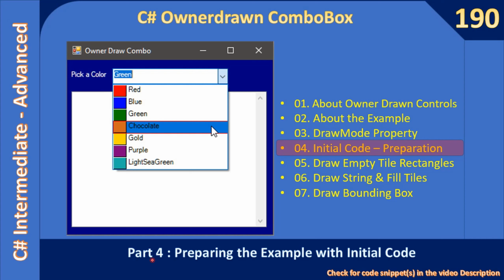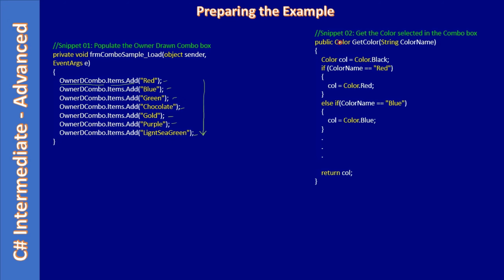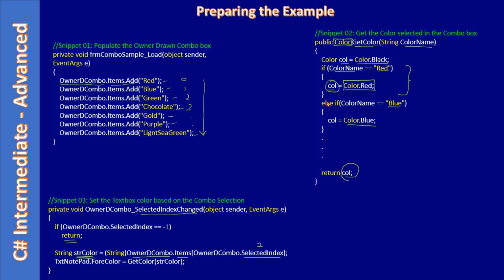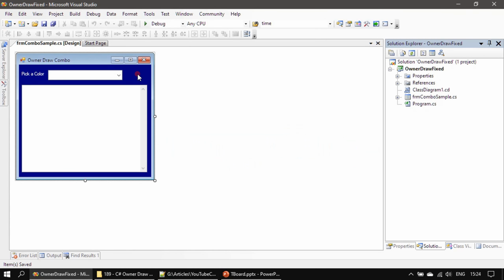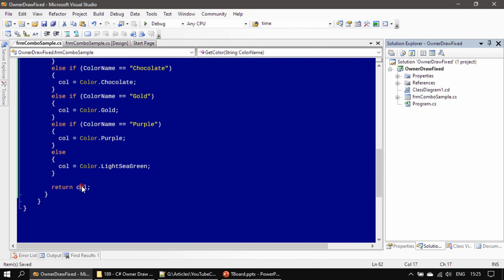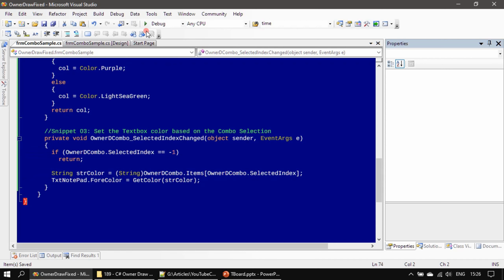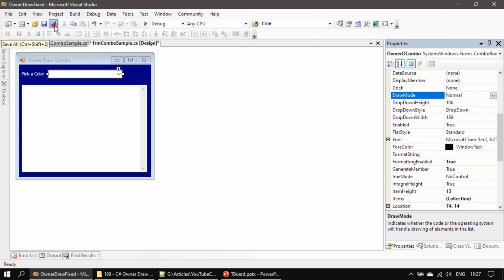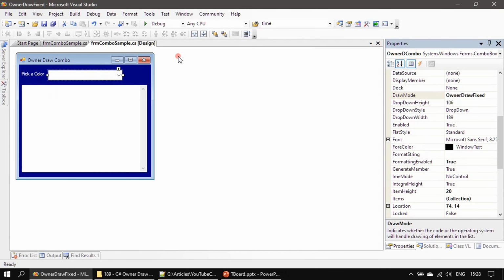C# Owner Draw | Part 4 - Preparing the Example | C# Advanced #190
In this C# Advanced Tutorial, we will write startup code for the Example. Mean, adding the items to combo, handling the Selection Change etc.